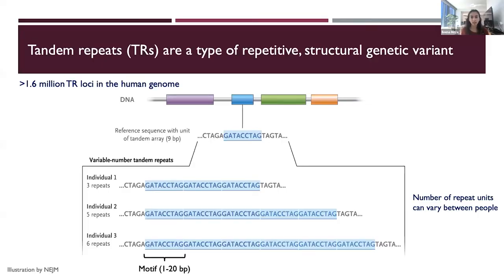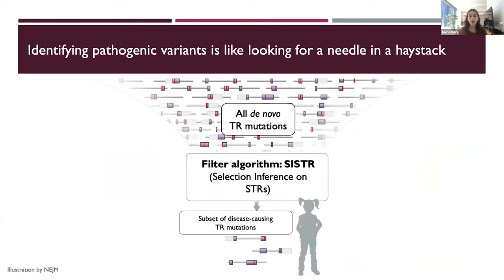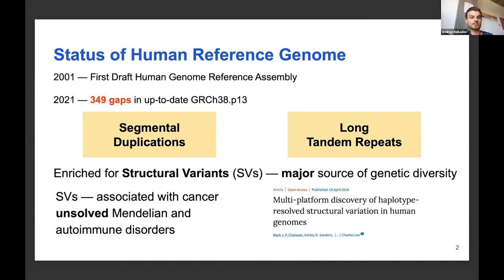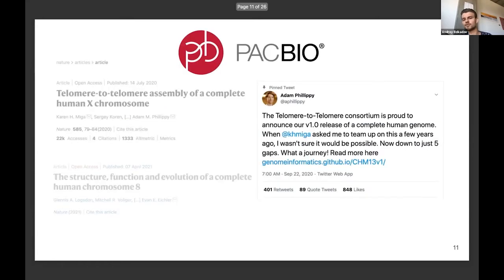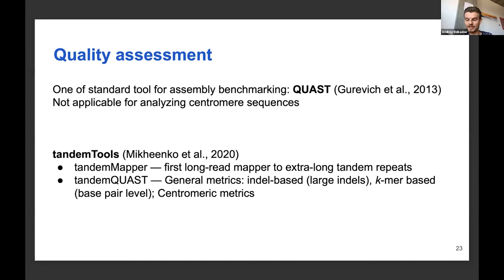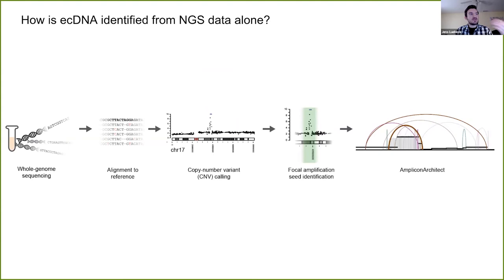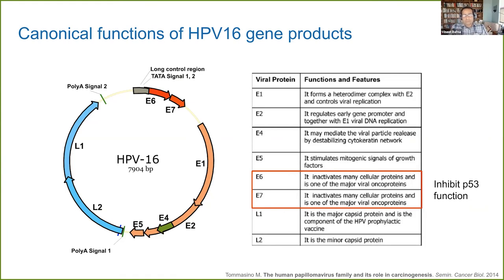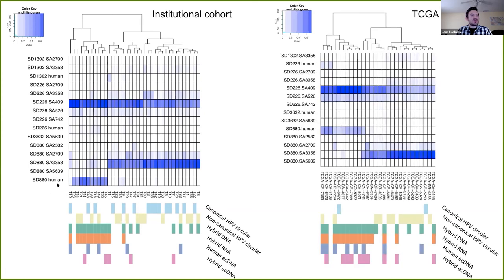2021 CSE Research Virtual Open House - Bioinformatics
2021 CSE Research Virtual Open House - Bioinformatics

Jens Luebeck - Extrachromosomal DNA and HPV-mediated Oropharynx Cancer
Andrey Bzikadze - Human centromeres: from first automated assemblies to structural characterization and evolutionary analysis
Ileena Mitra - Characterizing De Novo Tandem Repeat Mutations and their Contribution to Autism Spectrum Disorders
Faculty Moderator: Vineet Bafna

The Computer Science and Engineering (CSE) Department at UC San Diego held its third annual CSE Research Open House on Wednesday, April 28, 2021.  It was virtual this year due to the Covid19 pandemic.  This premier, day-long event highlights CSE graduate research; provides networking for industry, alumni, and graduate students; and provides an opportunity to explore the broad range of research that is being done by faculty and students at CSE. The day culminates with research talks of CSE research areas and a student poster session.